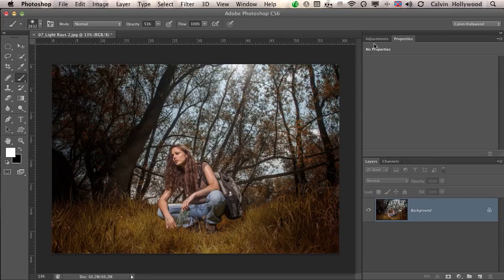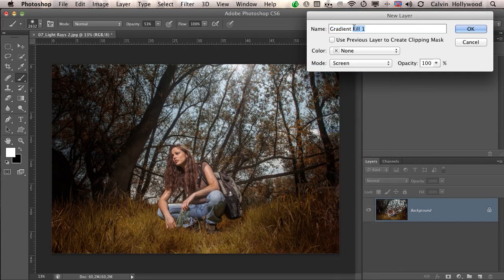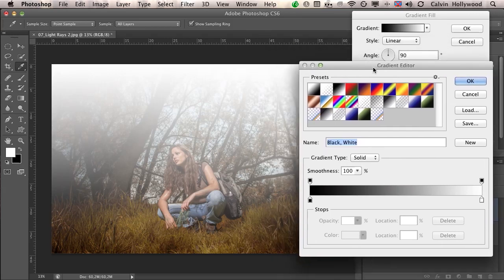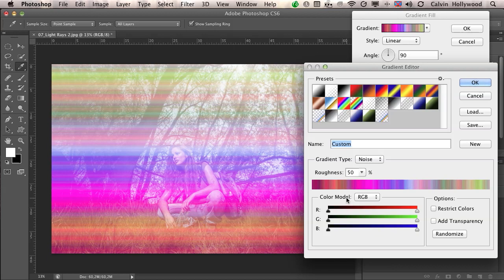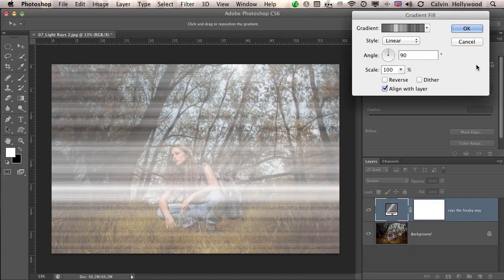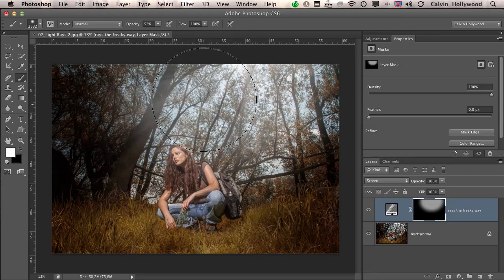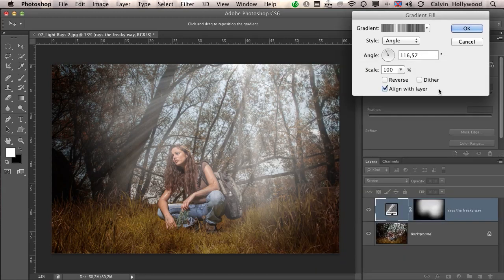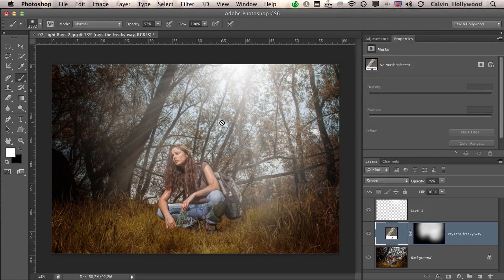FREAKY AMAZING LIGHT RAYS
Here is a technique to ad light rays/light beams into your image.
This video is one of many of the class
"THE POWER OF DIGITAL LIGHT"

A big shoutout to my friend Olaf Gierman where i saw this effect first.